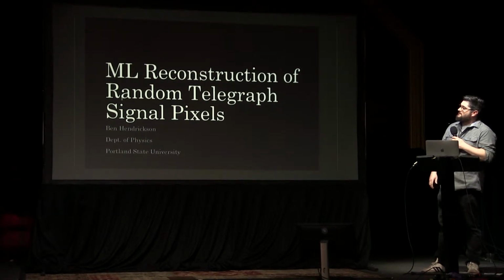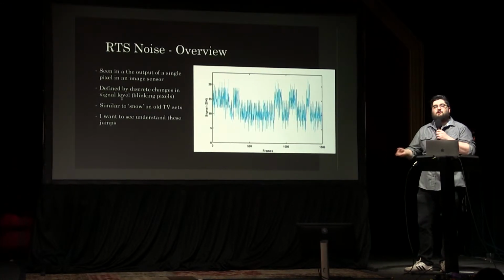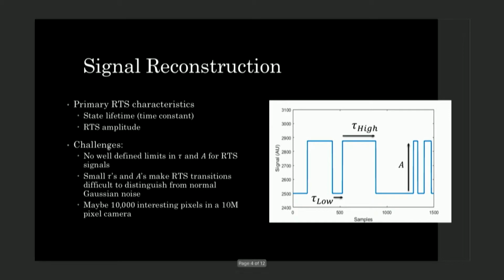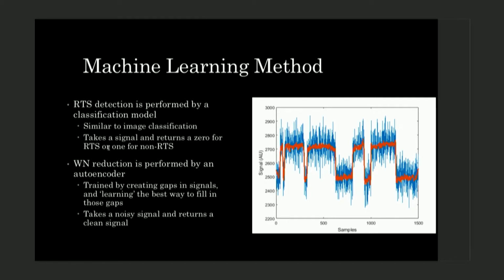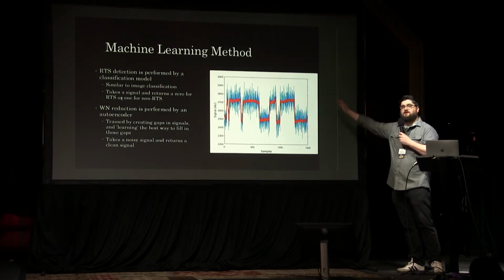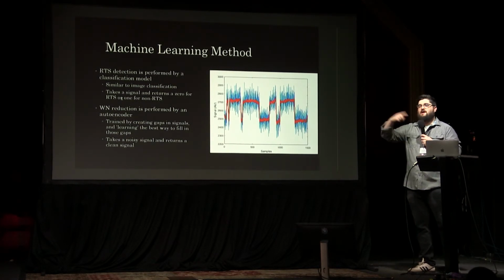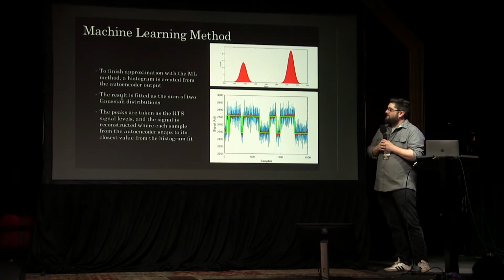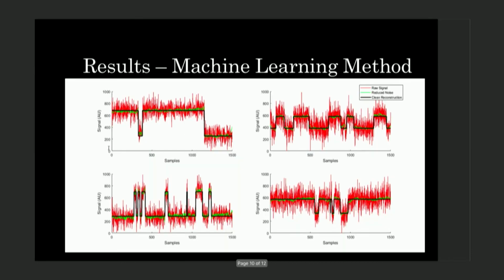ML Signal Reconstruction - Ben Hendrickson - Lightning Talk - ML4ALL 2019